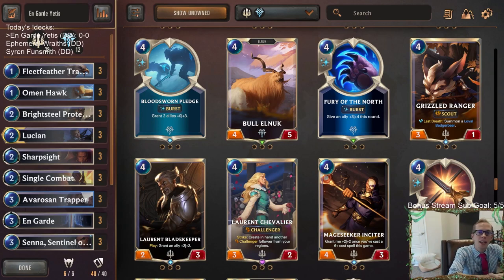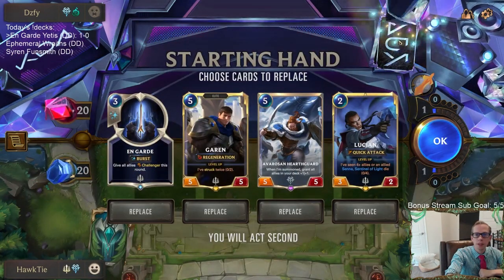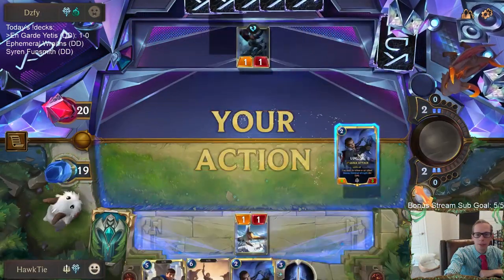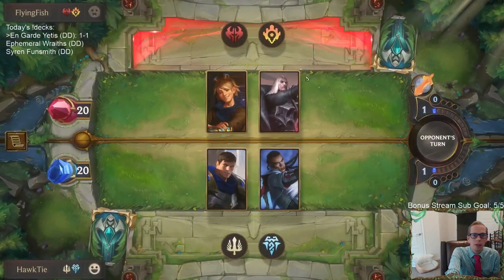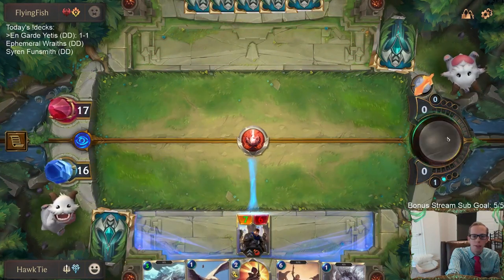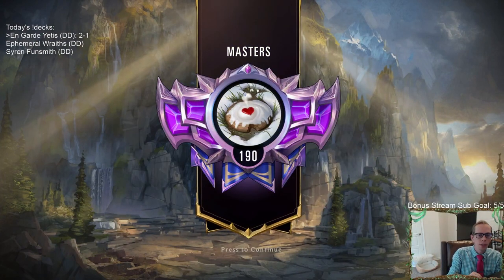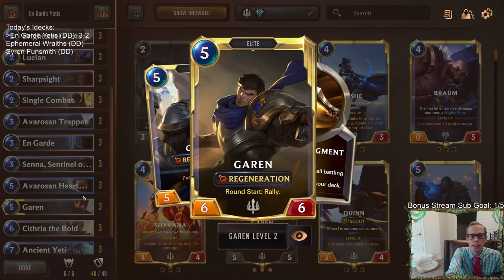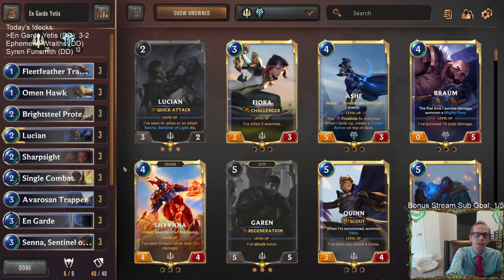En Garde Yetis: Lucian, Garen, and Yetis | Legends of Runeterra LoR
Legends of Runeterra Ranked deck: En Garde Yetis
Code:
CECAOAIABELBUGY5EYZQIAIBCYPSSMABAMAA4AIDAEDAAAIBAEAAE
Champions: Lucian, Garen
Regions: Demacia, Freljord